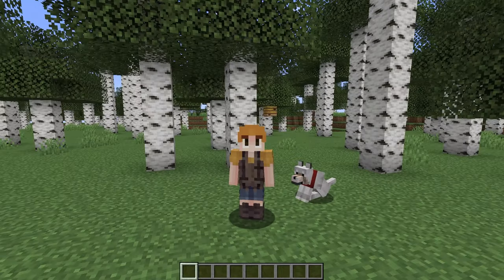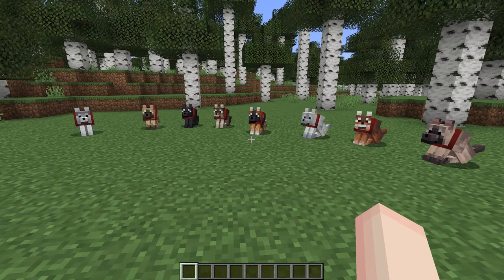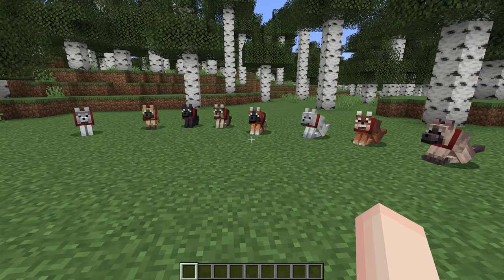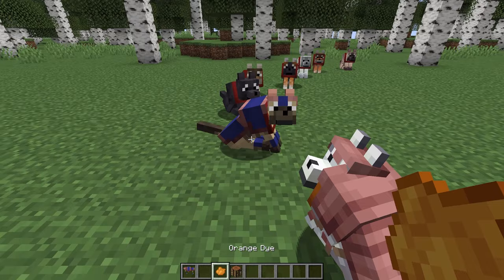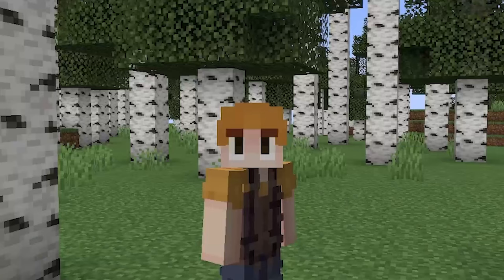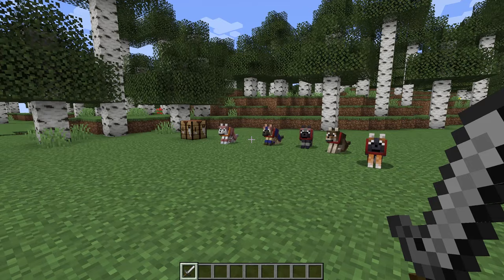Minecraft just fixed wolves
In the newest Minecraft Snapshot, Mojang has FINALLY given an overhaul to man's best friend. In addition to many other amazing changes, this one in particular caught my attention...

Seashore - Adriel Fair
Fields of Hope - Magnus Ringblom